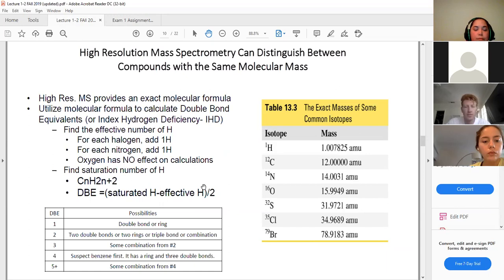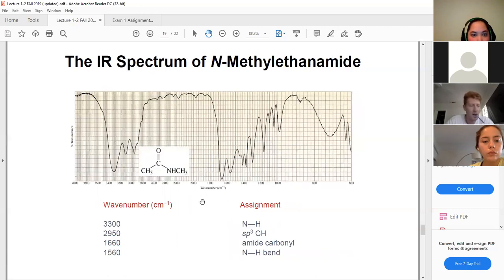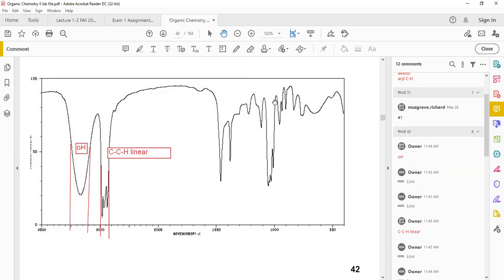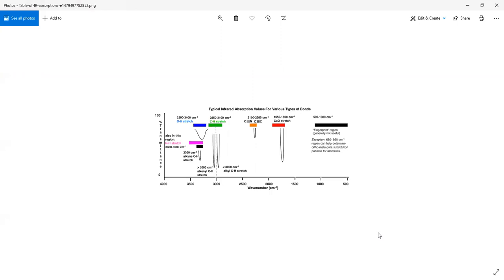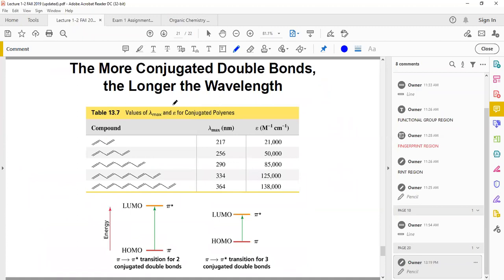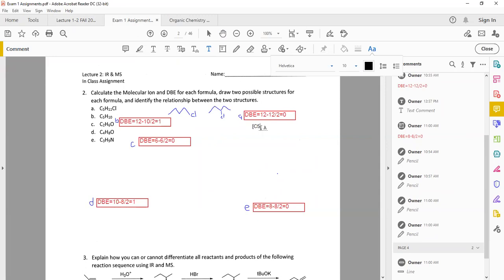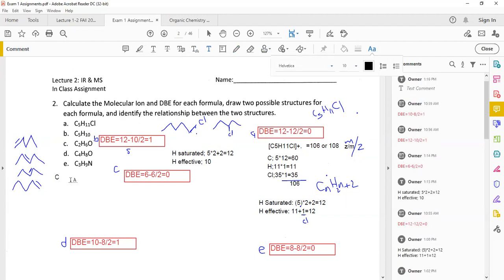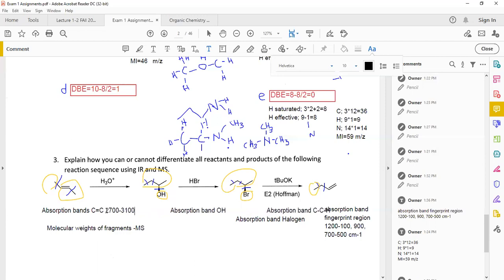Chapter 13 Lecture IR Spec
IR Spec and example problems chapter 13